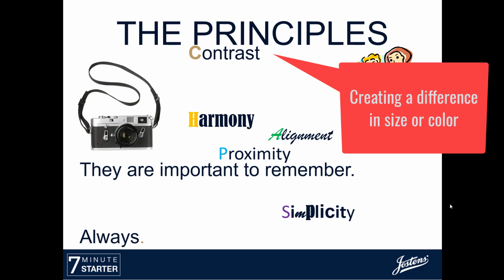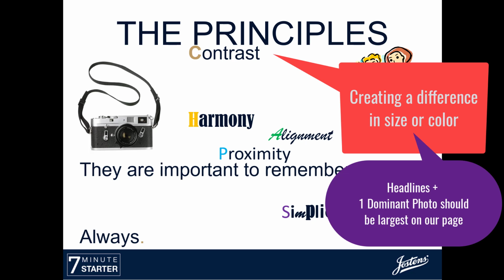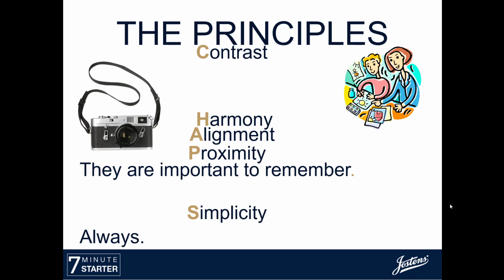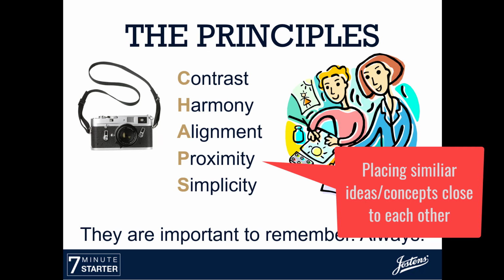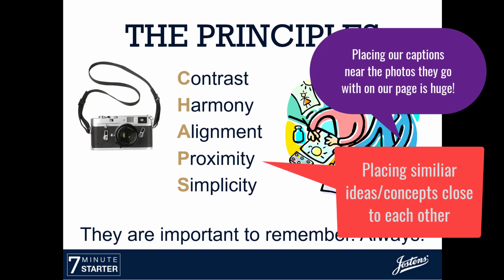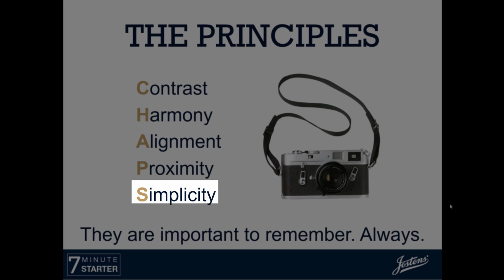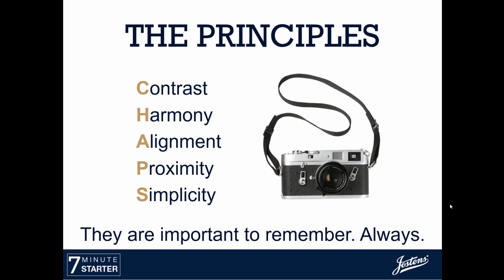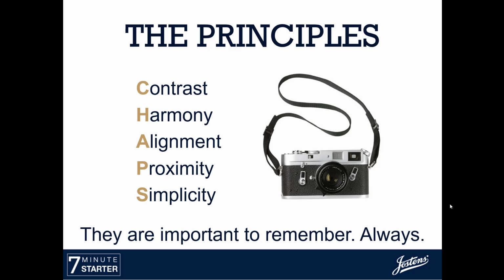YBK: 4-1.2 Intro to Design